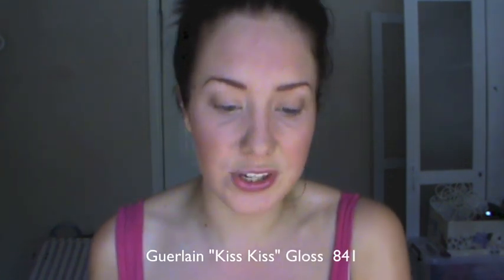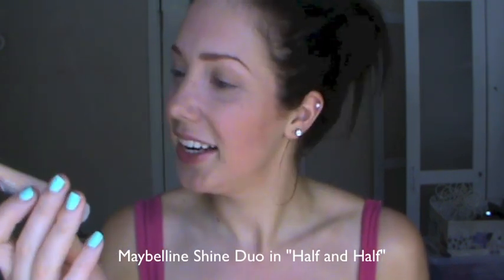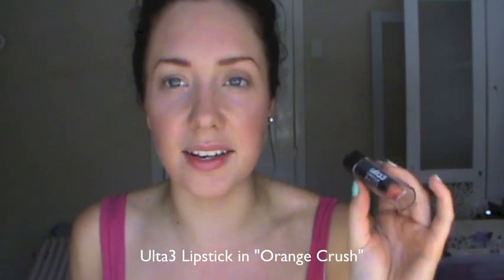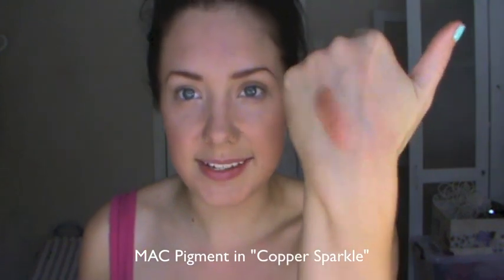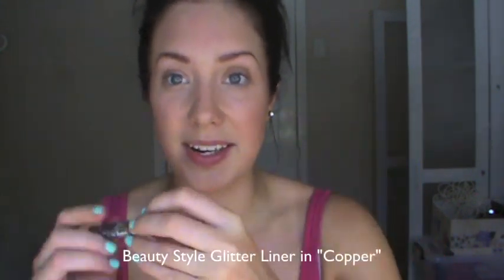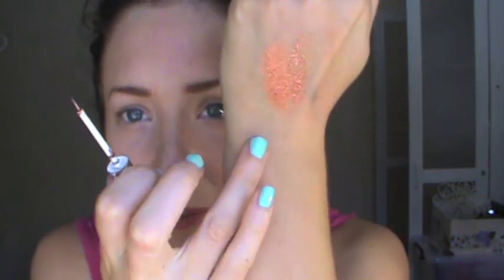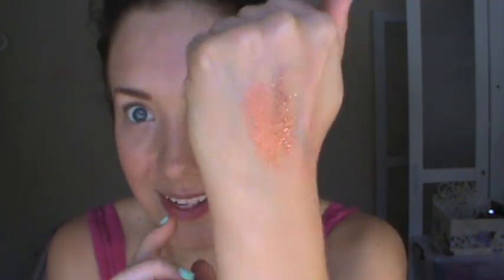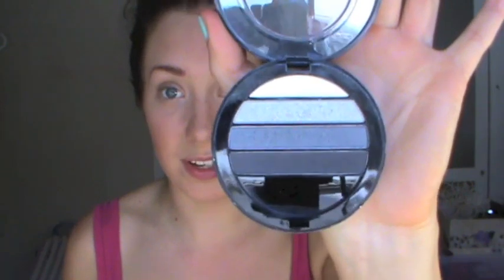High End DUPES- Products easily found instore in AUSTRALIA! | Jade Madden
Hey Guys Jade Madden Here! who does likes dupes for high end products!? even better. dupes that can easily be found in australia!

        ♡ Jade!!